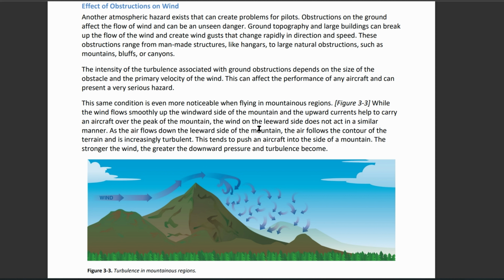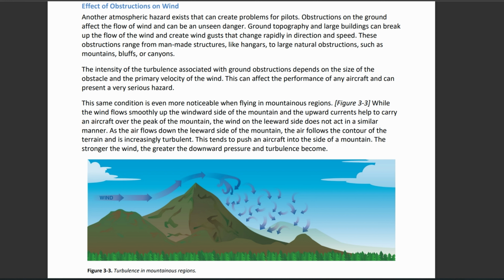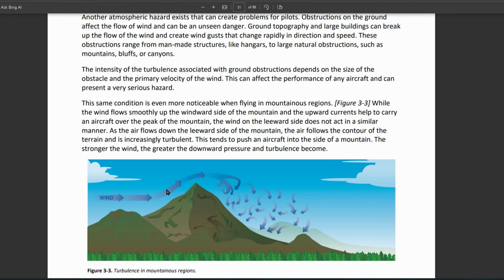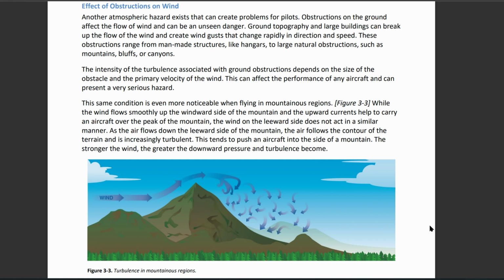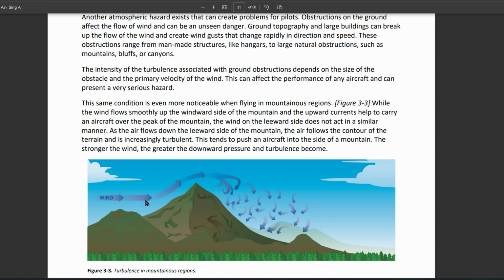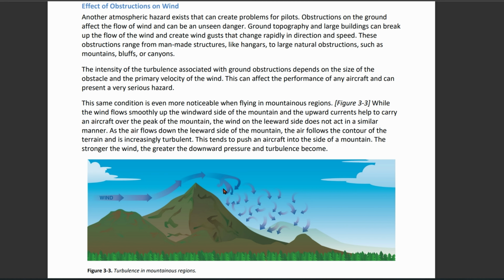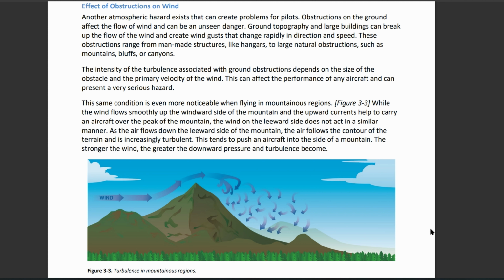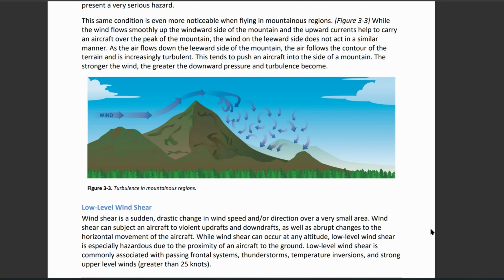Effect of Obstructions on Wind: Effects of Weather on Small Unmanned Aircraft (part 107) (pt 3)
Chapter 3b:
Effects of Weather on Small Unmanned Aircraft Performance